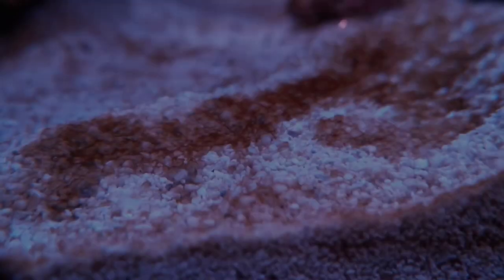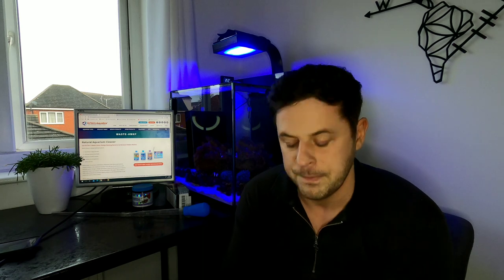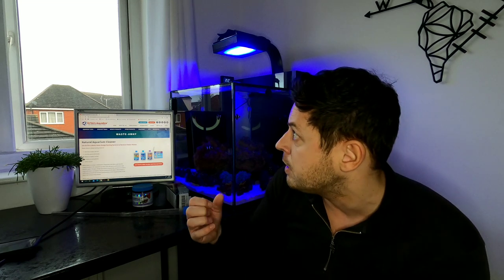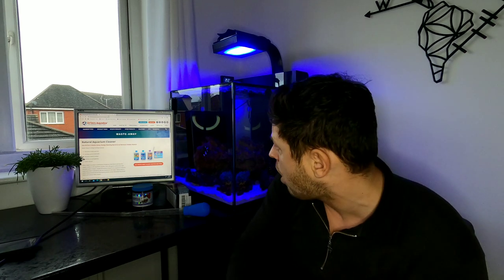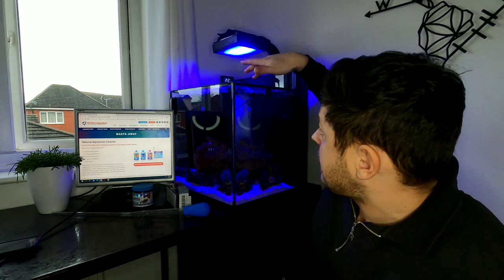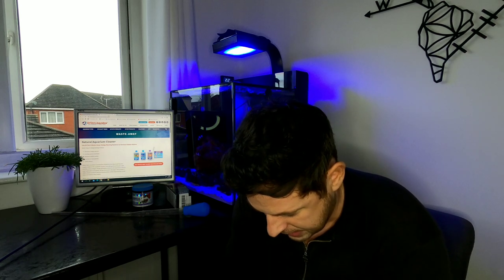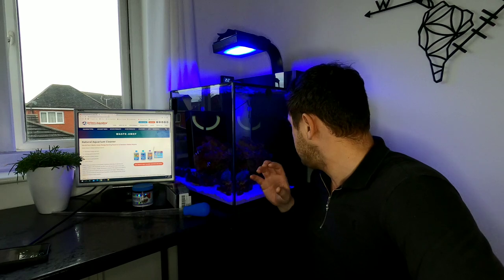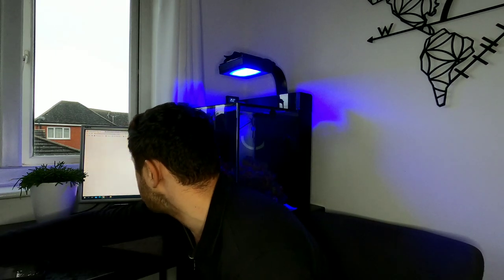'The Ugly Stage' - How to fix Diatoms and Cyanobacteria with no chemicals.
Join us on a journey to discover how hard it is to maintain an awesome reef tank. We will document the ups and downs to try to prove how difficult it is to keep a living coral reef. Never had a fish tank before and starting with a Red Sea Max Nano. Wish us luck. 🐠